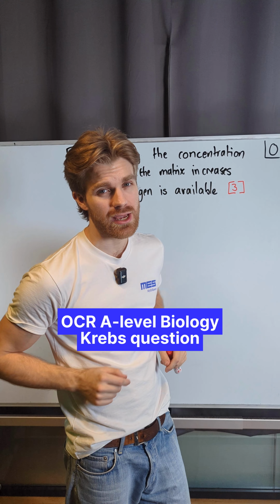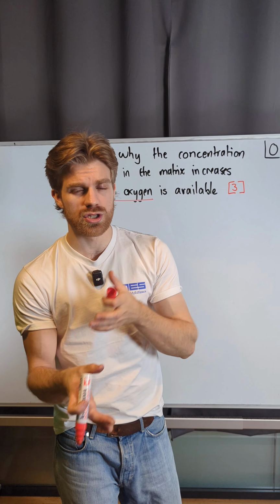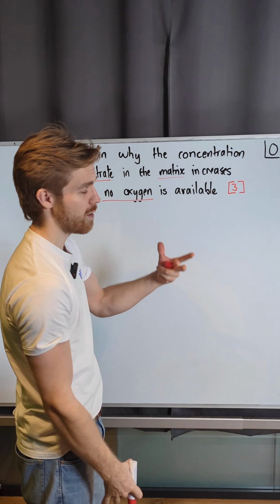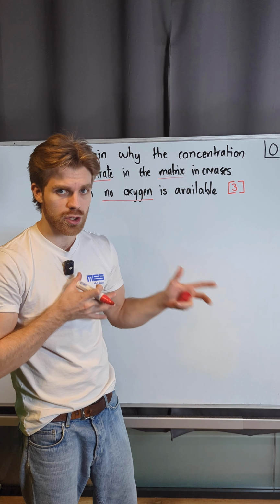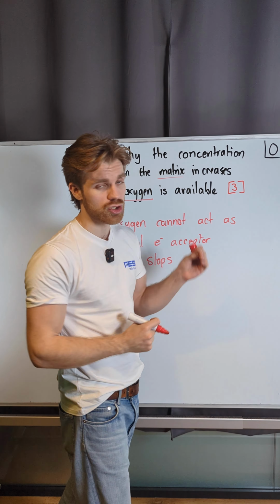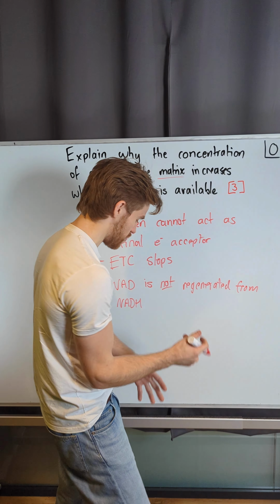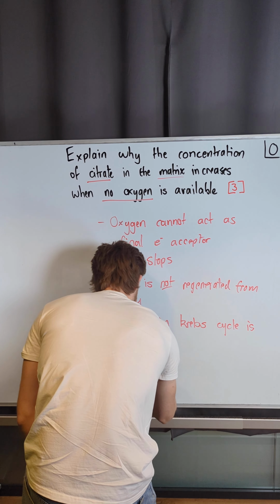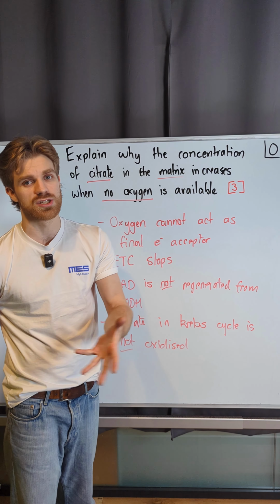OCR A level Biology - Krebs question